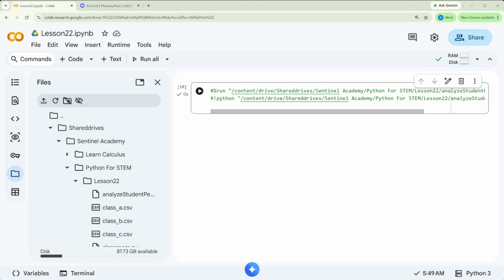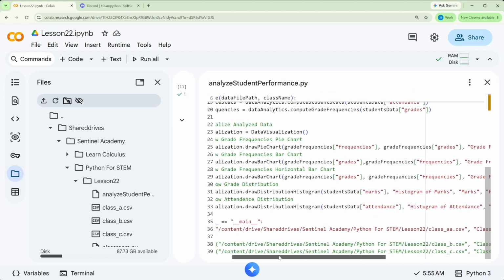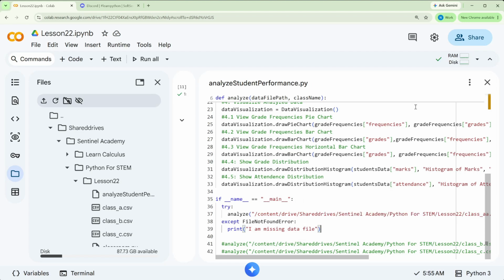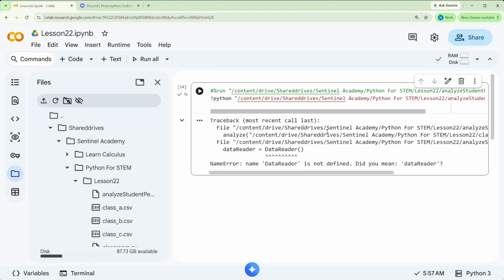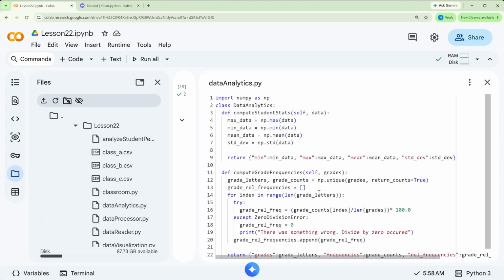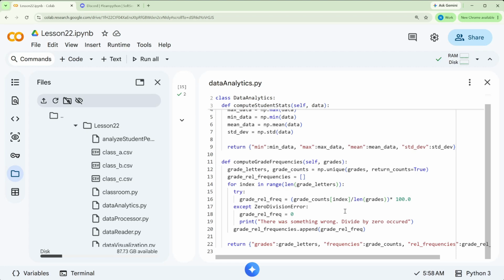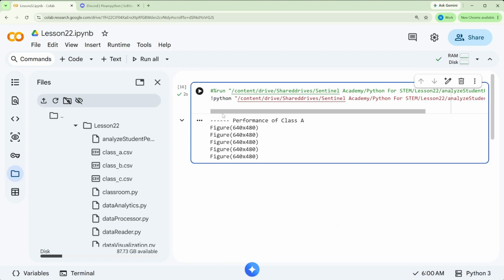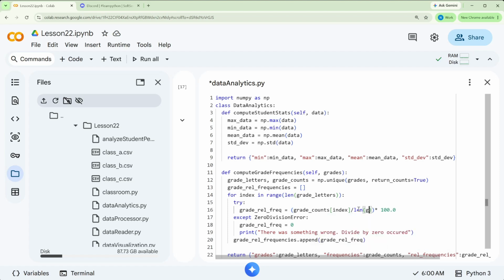How to Debug Python Programs & Handle Errors | Learn Python in 5 Minutes | STEM Toolkit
Welcome to Lesson 23 of Learn Python in 5 Minutes | STEM Toolkit.

Writing a Python program is only the first step. Every programmer eventually encounters errors. The important skill is learning how to quickly identify the problem, understand what caused it, fix it, and get the application running again.

In this lesson, we use the complete Python Data Analysis application we built in the previous lesson and intentionally introduce different kinds of errors. You'll learn how professional developers debug real applications instead of isolated code examples.

We demonstrate how to identify problems using Python tracebacks, fix runtime problems, handle expected exceptions gracefully, and detect logical errors that produce incorrect results even though the program continues to run.

✅ How to read and understand Python tracebacks

✅ How to debug and locate the source of an error

✅ Debugging runtime errors

✅ Handling missing files and other environmental problems

✅ Using try and except for exception handling

✅ Detecting logical errors using application output

✅ Fixing problems and restoring a working application

Instead of small examples, this lesson demonstrates debugging techniques using a complete working Python application, giving you practical experience you'll use in your own projects.

In the next lesson, we'll conclude this series with Python programming best practices that help you write cleaner, more maintainable code.

Helping students build strong STEM, programming, mathematics, and research skills through practical learning.